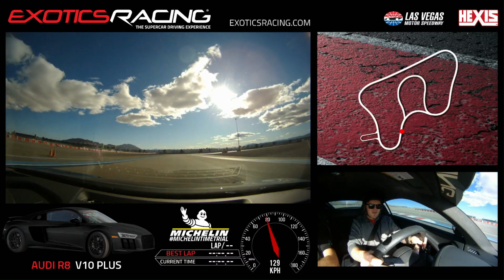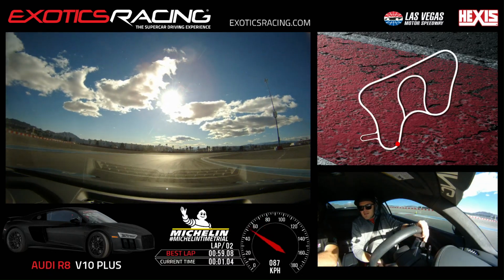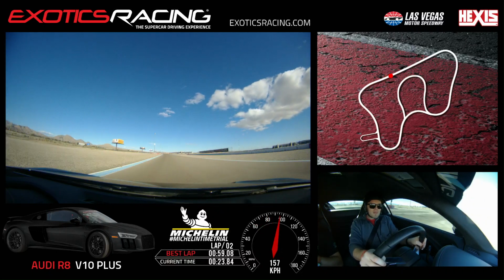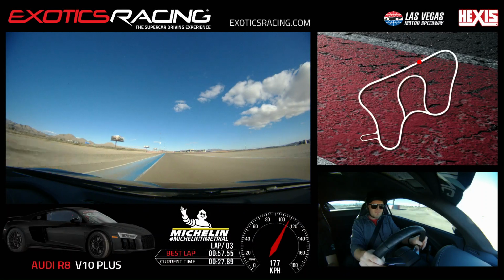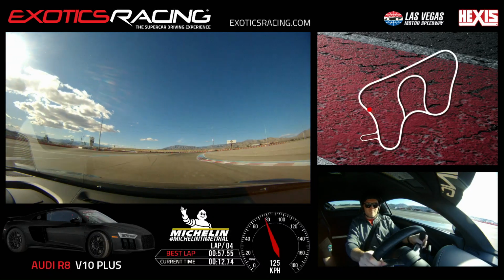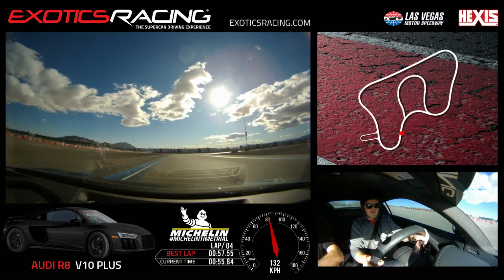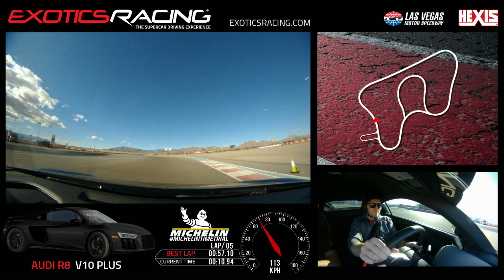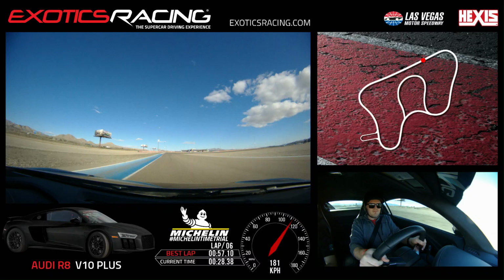Audi R8 V10 Plus at Exotics Racing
My first driving experience in an Audi R8 V10 Plus at Exotics Racing in Las Vegas. I drove this after first driving the Mercedes AMG GT